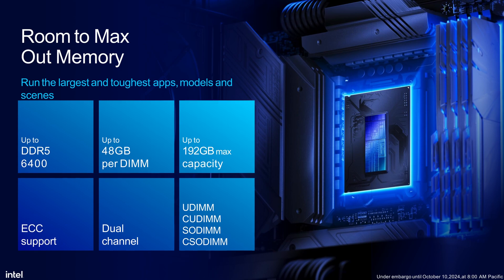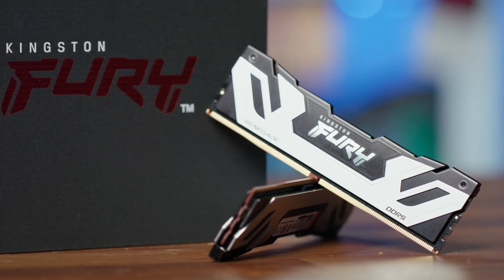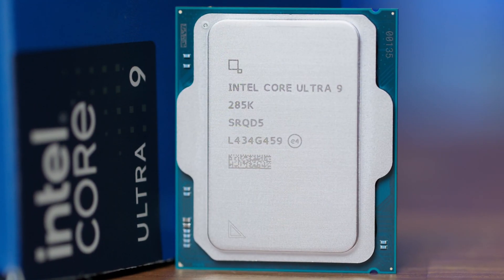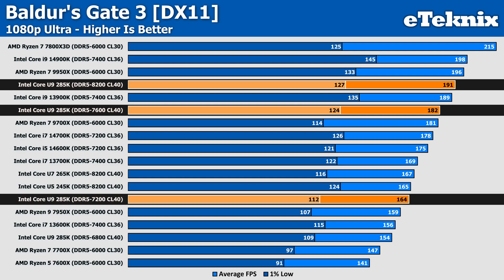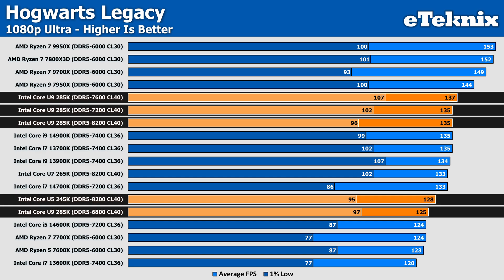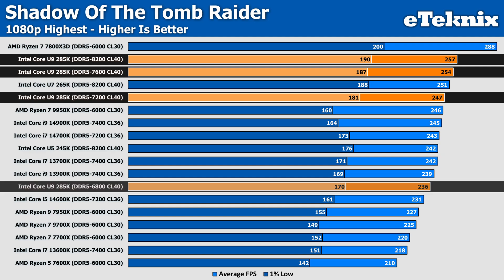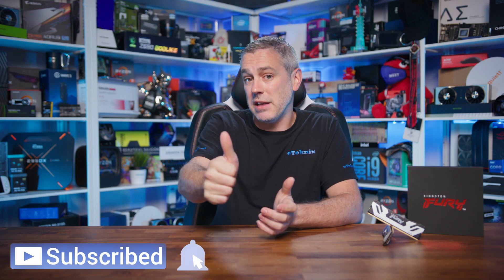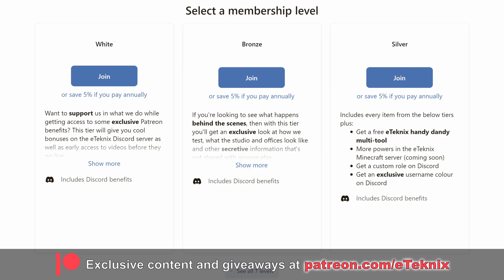Does Memory Speed Really Matter?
Something that we've noticed is that the memory is getting expensive, especially if you are looking at faster speeds, so where does memory speed stop mattering and where should you draw the line when buying a new memory it? Well we put a load off different speeds to the test on the latest generation of Intel processors to find out!

00:00 Introduction
00:30 Sponsor
01:07 Arrow Lake Recap
02:15 CUDIMM Recap
03:43 Testing Methodology
04:47 A Plague Tale Requiem
05:33 Assetto Corsa Competizione
06:01 Baldur's Gate 3
06:40 Cyberpunk 2077
07:12 F1 23
07:49 Hogwarts Legacy
08:21 Marvel's Spider-Man Remastered
08:55 Shadow of the Tomb Raider
09:31 Starfield
10:14 The Riftbreaker
11:05 Analysis
11:37 Cost per Frame
12:51 Final Thoughts